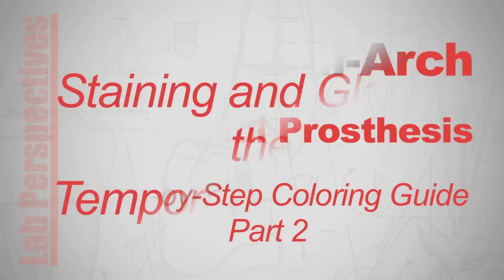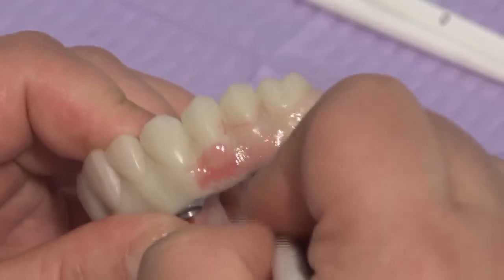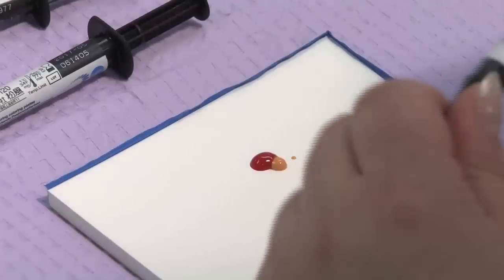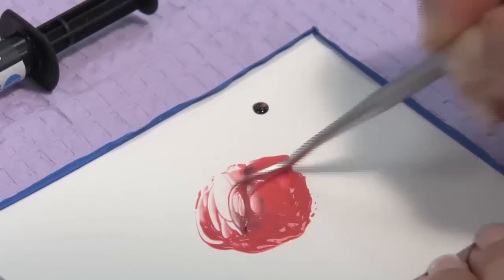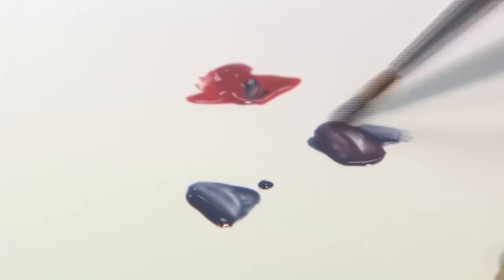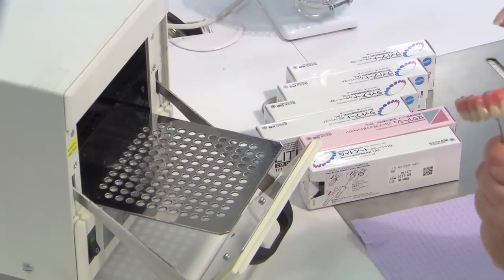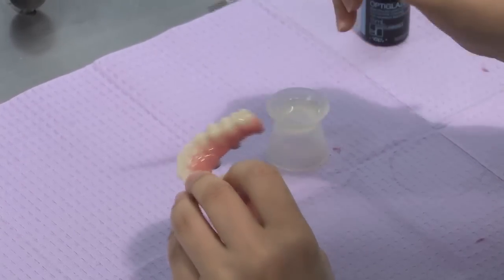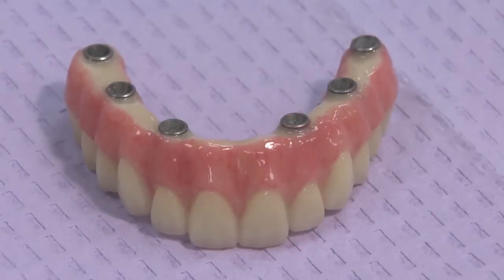BruxZir® Full-Arch Provisional Prosthesis: Provisional Staining Glazing (Vol. 2, Issue 2)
In the second entry of a two-part series, Hiromi Ikeda, CDT, RDT, guides readers through a step-by-step walkthrough of the coloring process for the PMMA provisional appliance that is prescribed alongside the BruxZir® Full-Arch Implant Prosthesis.